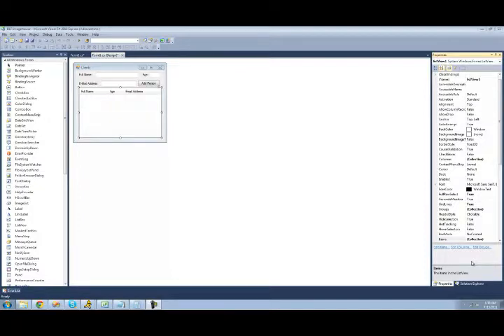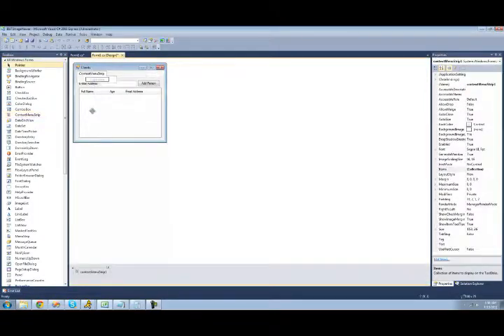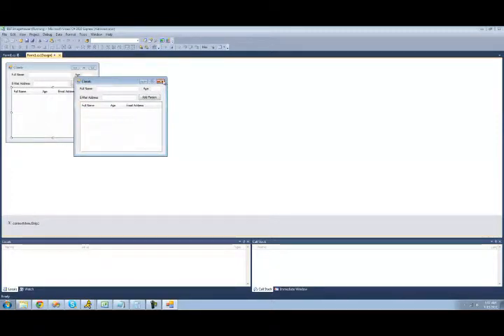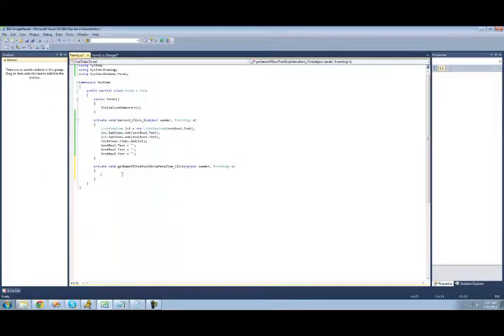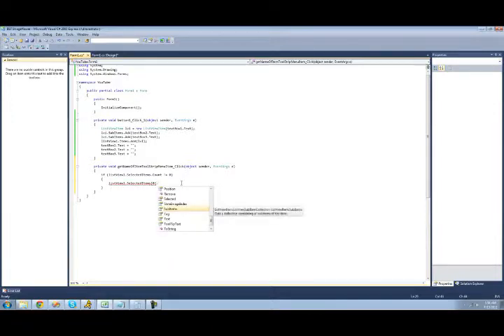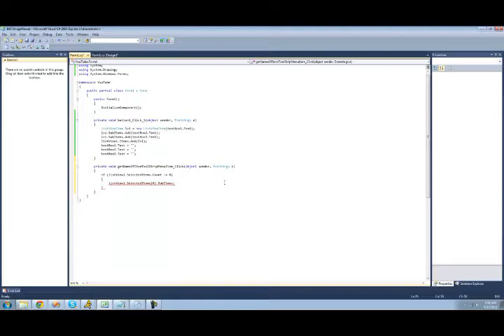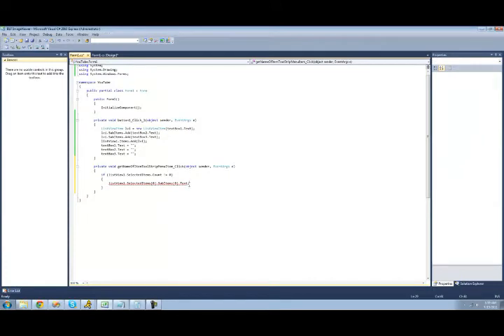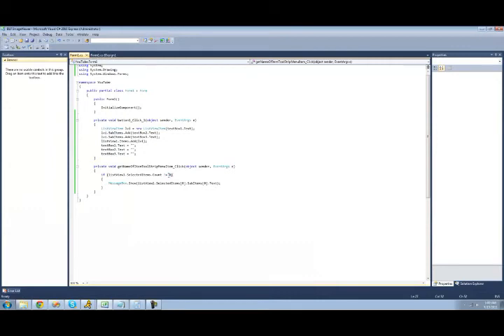C# Beginners Tutorial 92 ListView Control pt 2 Computer tips and triks pro